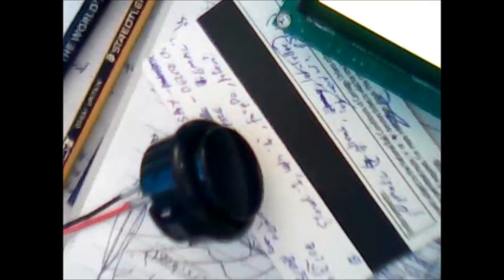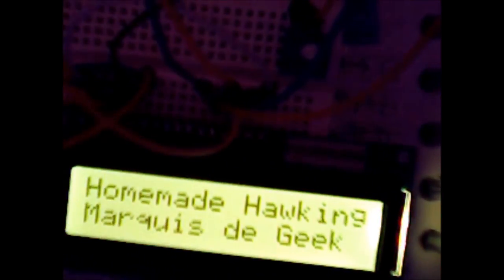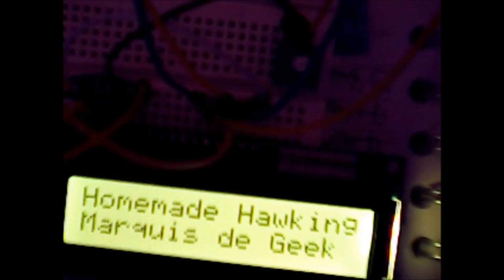Homemade Hawking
Using only an arcade push button, an Arduino, a 74HC595 (shift register), and the SPO256 (narrative) anyone can create a stand-alone speech synthesizer just like Stephen Hawking.